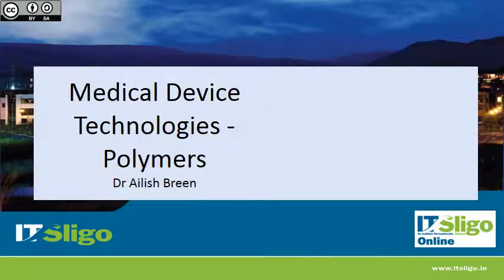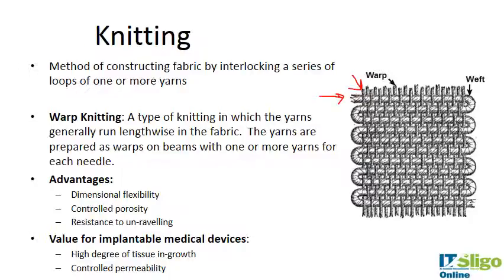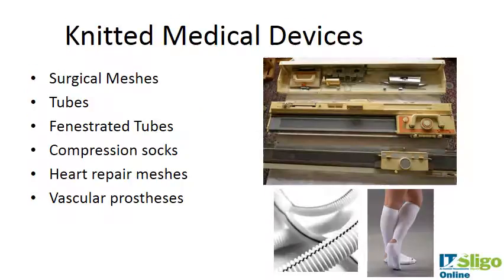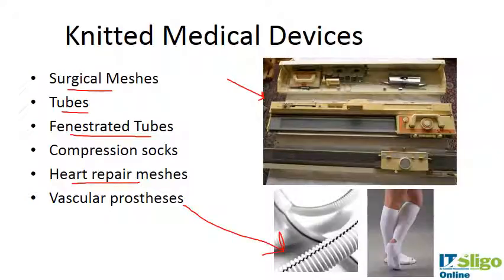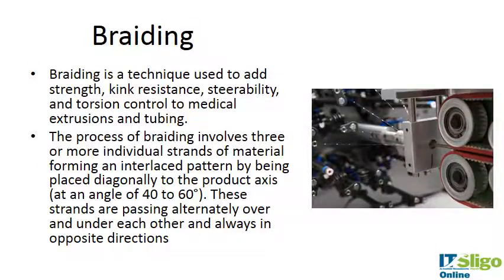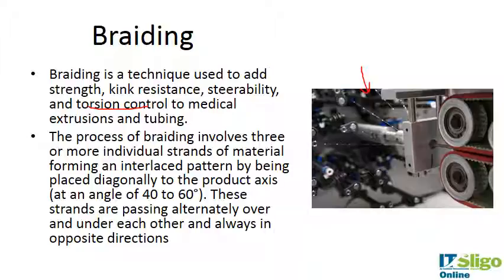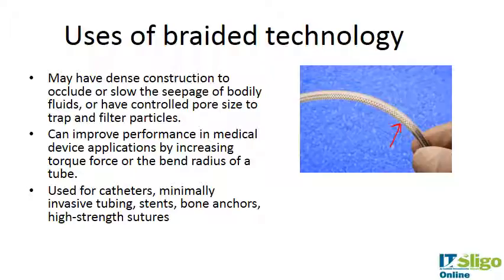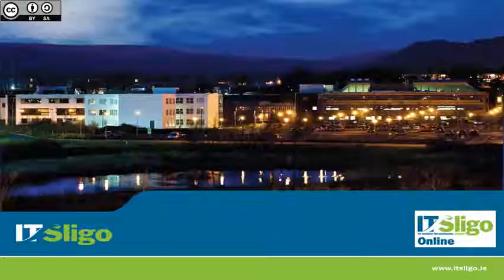Section 5.10 Polymer processing for medical devices - knitting and braiding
Polymer processing - knitting and braiding